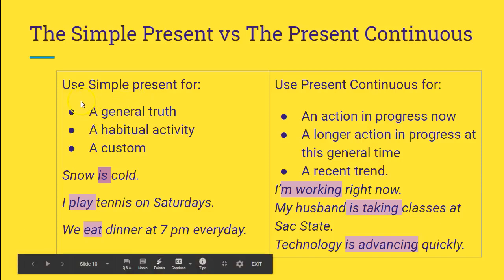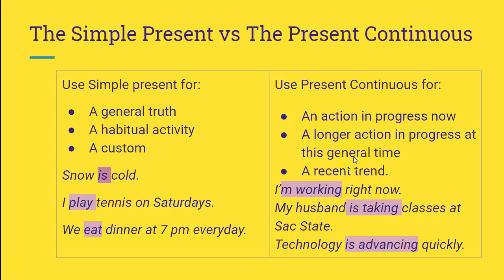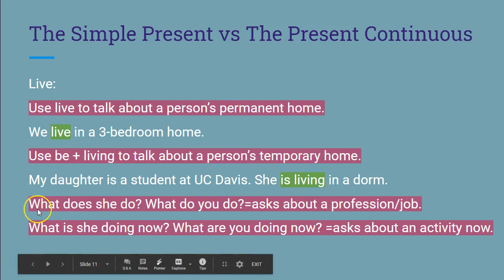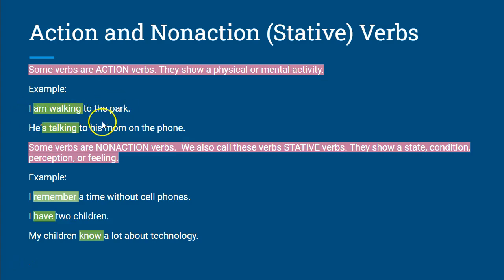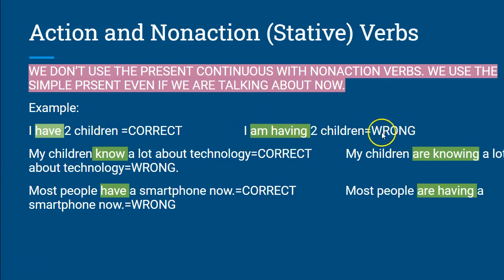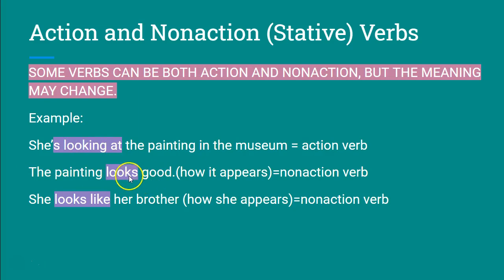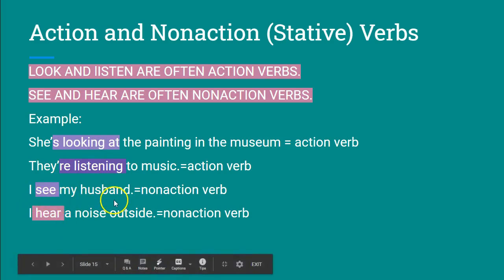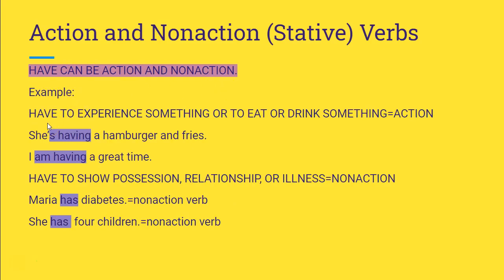Simple Present vs Present Continuous & Nonaction Verbs